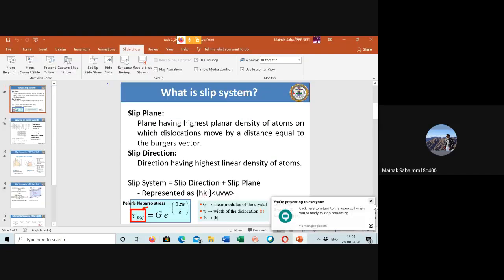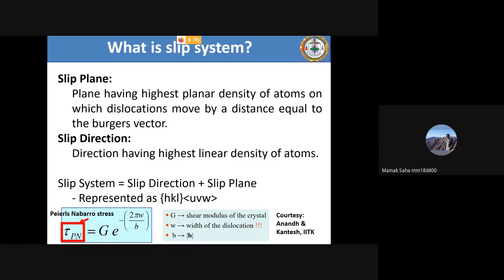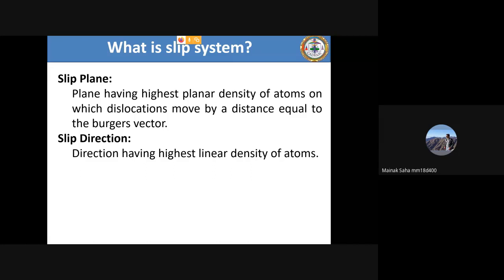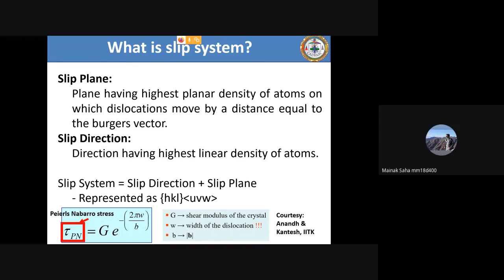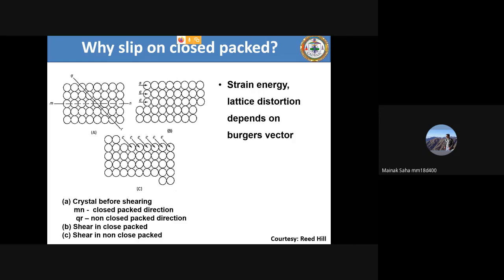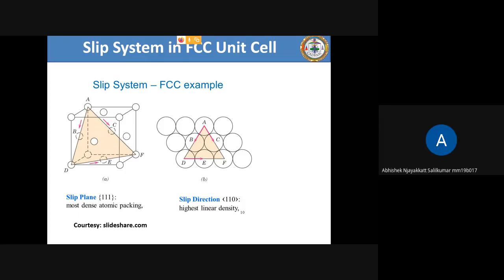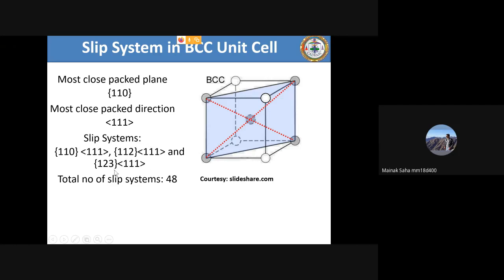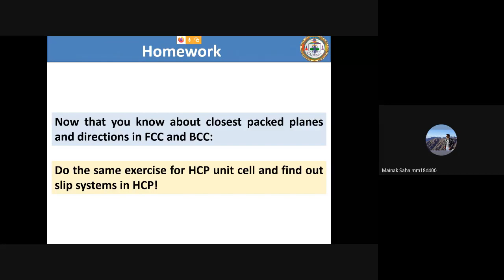Fundamentals of Physical Metallurgy||Discussion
Discussion on fundamentals of physical metallurgy

Speaker:- Mr. Mainak Saha, IIT Madras